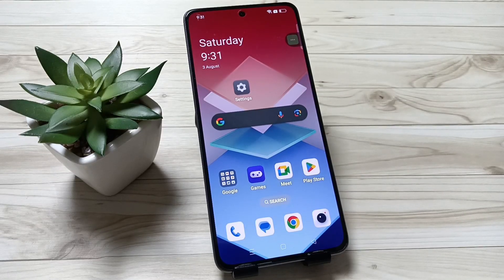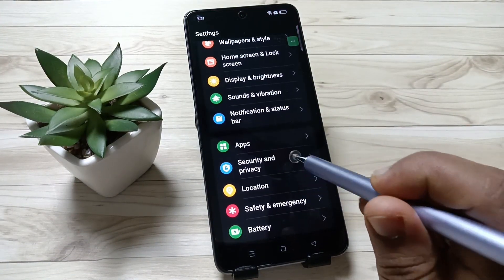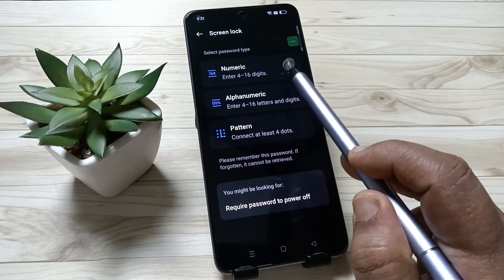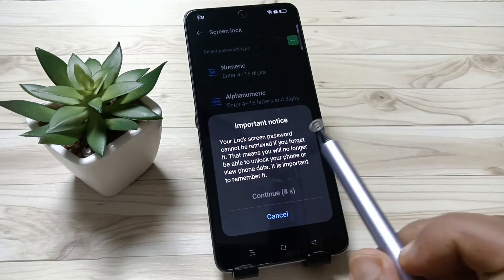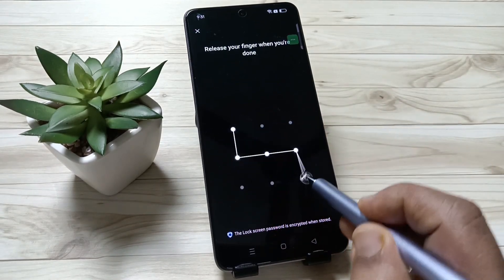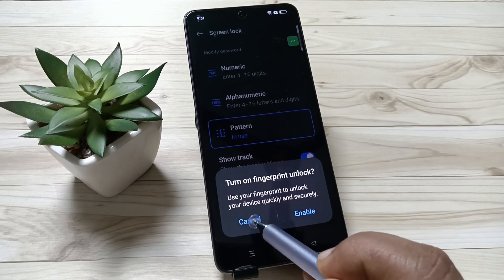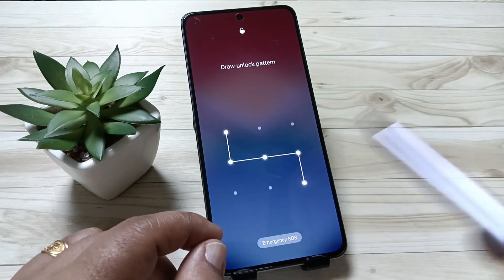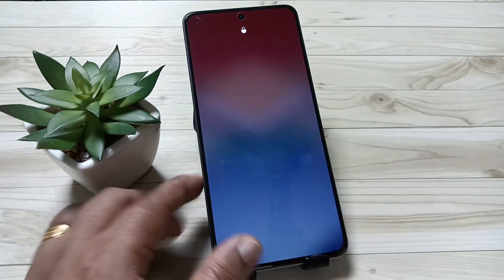set screen lock OnePlus Nord CE4 Lite 5G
Hi friends this video shows you that "